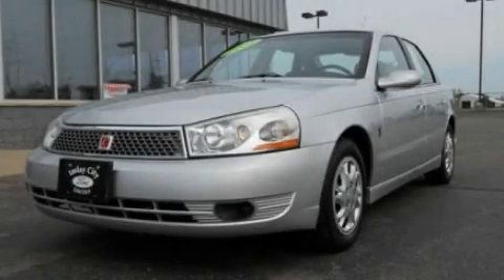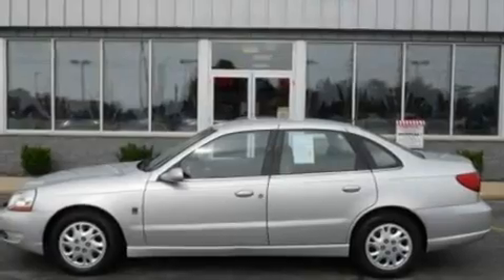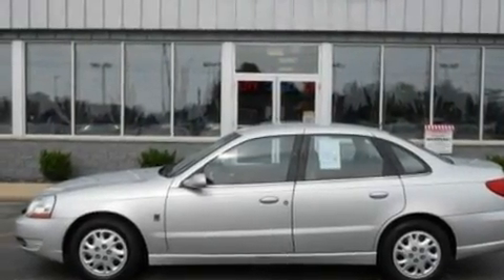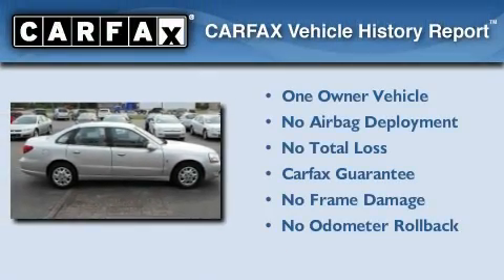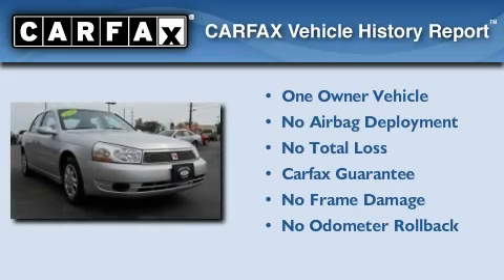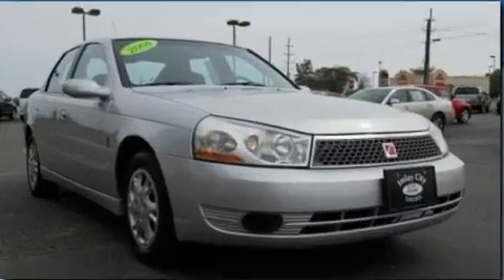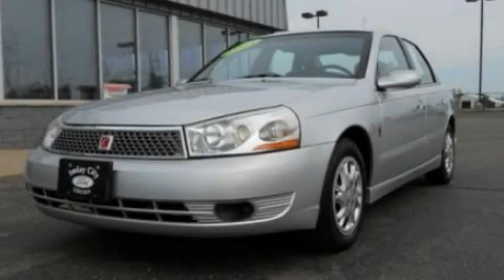2004 Saturn L-series Imlay City MI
We are proud to present this 2004 Saturn L-series .

 Year : 2004
 Make : Saturn
 Model : L-series
 Engine : 2.2L 4
 Trans . : Automatic
 Exterior : Silver

 Interior : Gray
 Imlay City Ford Lincoln Mercury